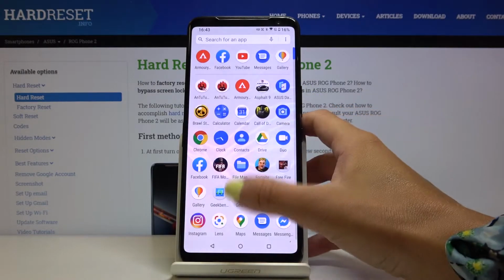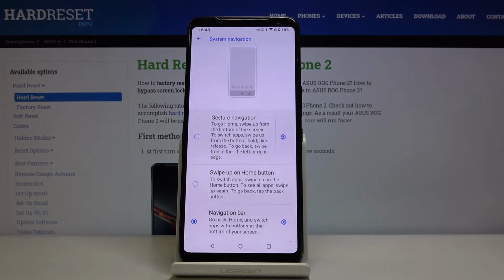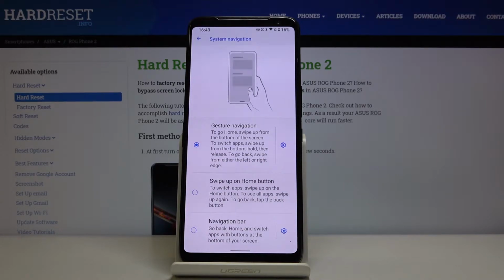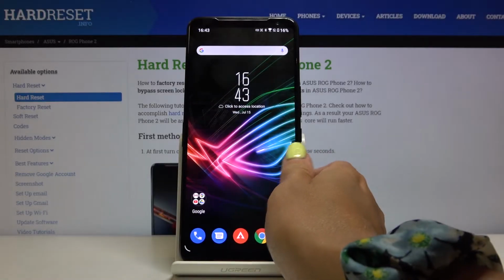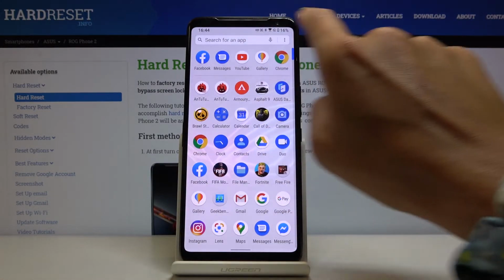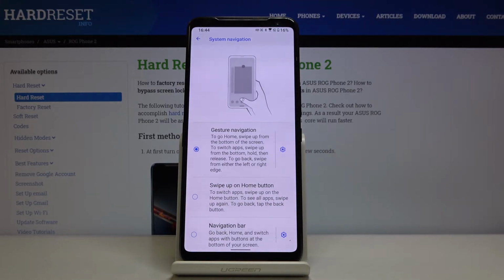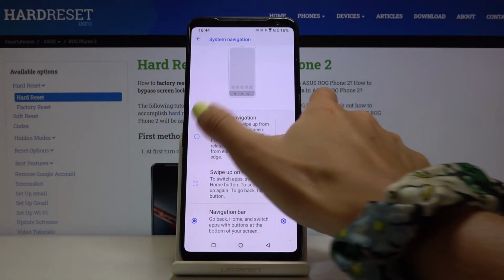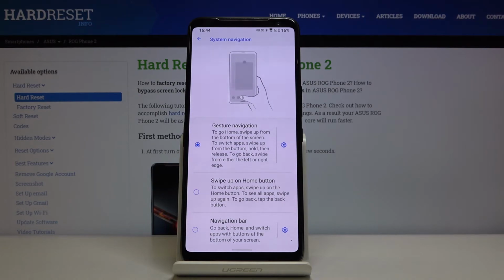How to Enable Gestures Navigation in Asus ROG Phone 2 – Locate Navigation Settings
Did you know what you can operate your Enable Dial Pad Sounds in Asus ROG Phone 2 by using Gestures? This feature is called, Gestures Navigation and if you want to try it out, all you need to do is follow this guide, step by step, let's begin!